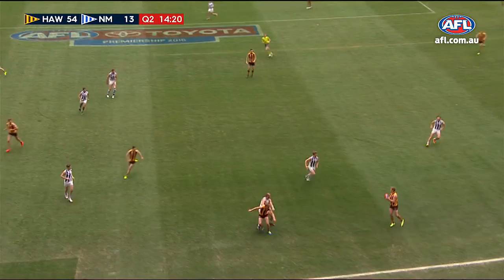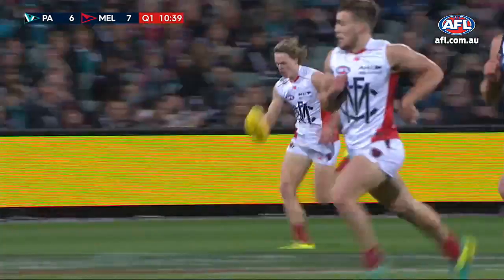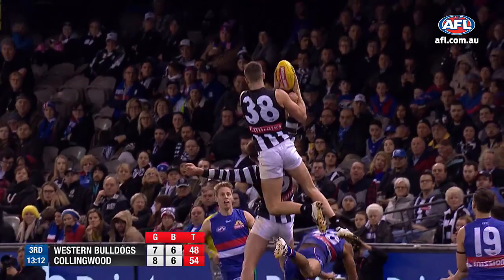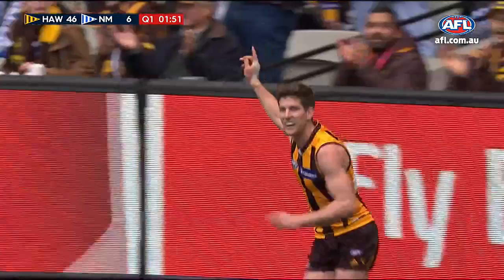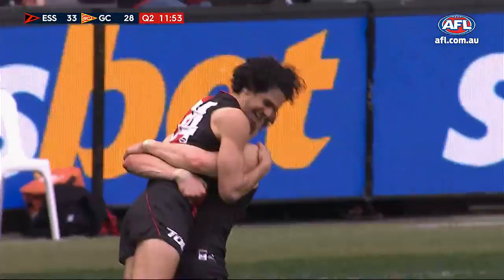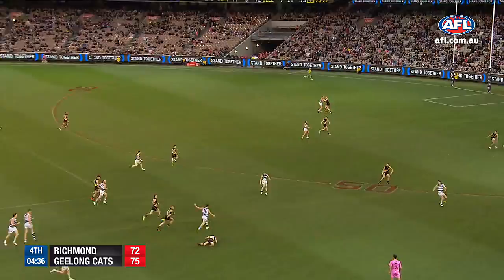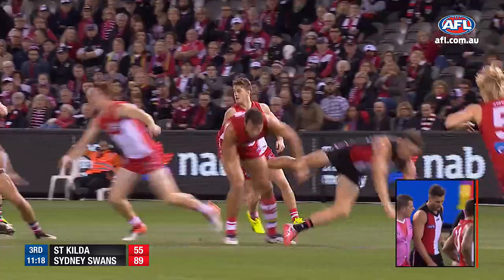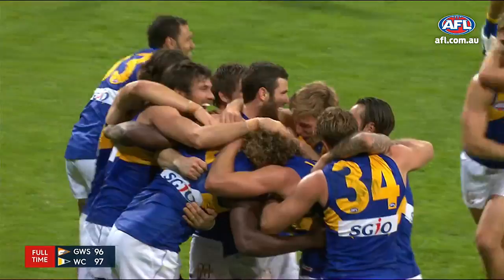Lever makes 'The 10' from round 21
Jake Lever's first AFL goal has made the AFL's top 10 moments from round 21

CHANNEL CROW: Your #1 source for exclusive AFC video content.